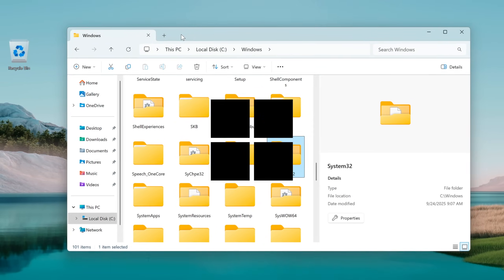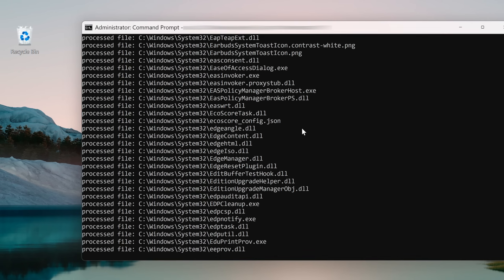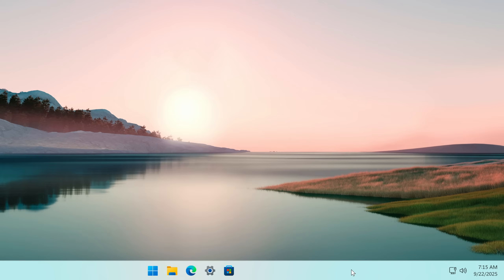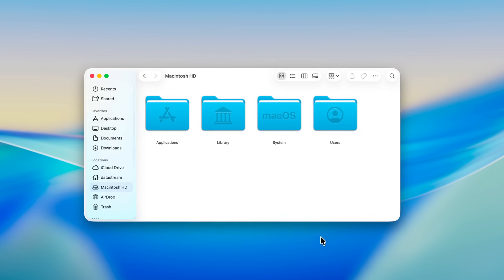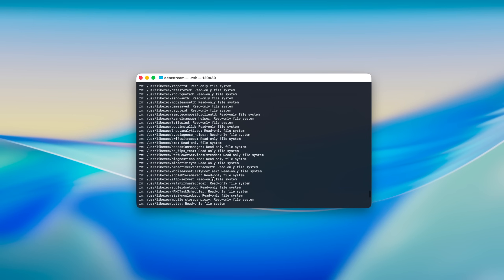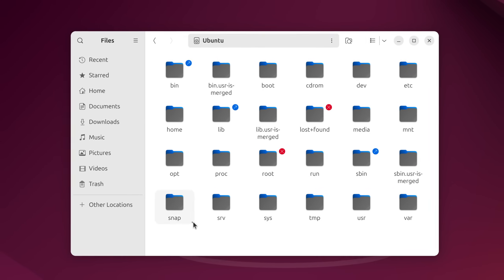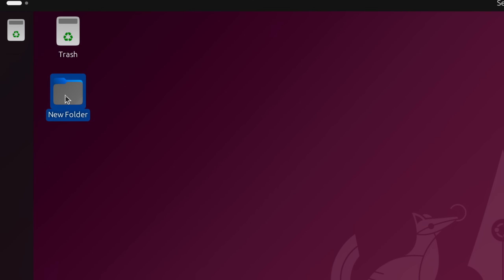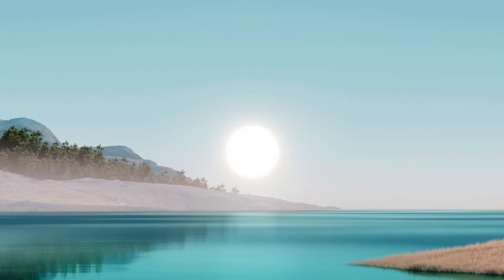What if you Delete the System on YOUR OS?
Windows, MacOS Tahoe and Ubuntu Linux all have critical system files. For Windows they are stored in the System32 folder, MacOS and Linux have their system files spread across multiple directories (which I go over in the video). However, what would happen if we deleted them all and compared the results?